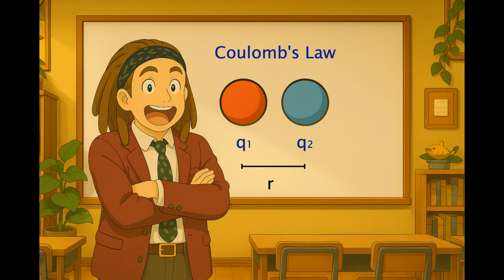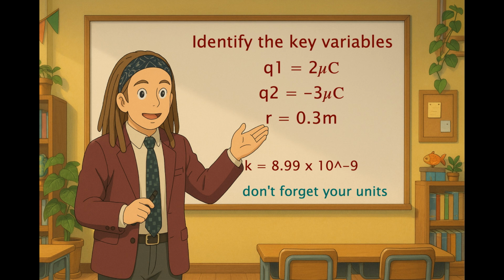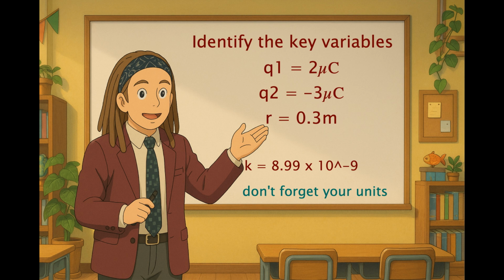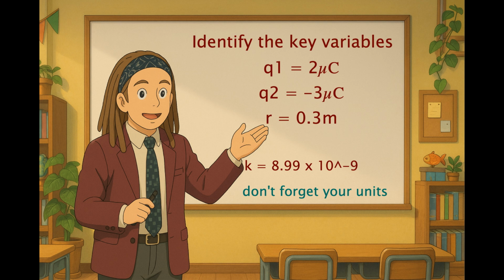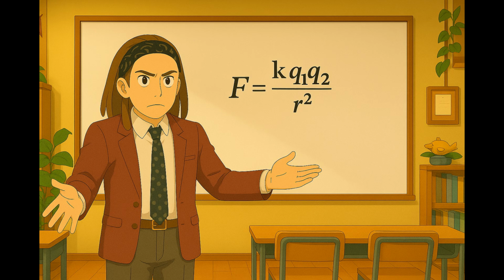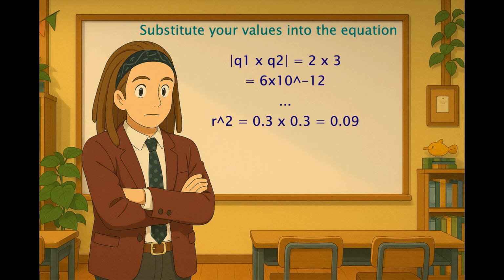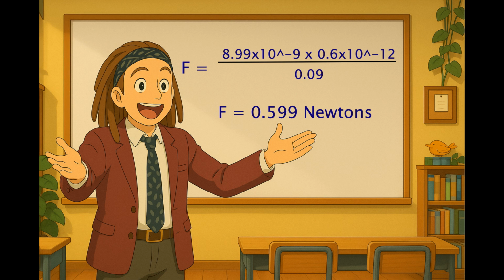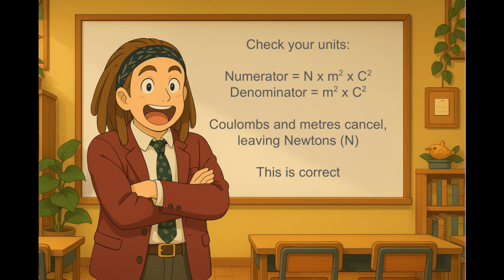Maths and Physics Problems Explained: An example of Coulomb's Law between two charged particles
First, imagine a simple diagram: Draw two small circles, representing our spheres. Label one as q1 with a charge of +2.0 microcoulombs, and the other as q2 with a charge of -3.0 microcoulombs. Now, draw a straight line connecting their centers, representing the distance r between them, which is given as 0.30 meters.

Next, let's identify our key variables and constants.

q1 is the charge of the first sphere, which is +2.0 microcoulombs. To work with our equations, we convert this to standard SI units, so +2.0 x 10^-6 Coulombs.
q2 is the charge of the second sphere, -3.0 microcoulombs, which is -3.0 x 10^-6 Coulombs.
r is the distance between the spheres, given as 0.30 meters.
And finally, k is Coulomb's constant, a fundamental constant for electrostatic interactions in a vacuum. Its value is approximately 8.99 x 10^9 Newton meters squared per Coulomb squared. This constant bridges the charges and distance to the resulting force. We want to find F, the magnitude of the force.
Now, for the relevant equation: Coulomb's Law. It states that the magnitude of the electrostatic force F between two point charges is F = k * |q1 * q2| / r^2. The absolute value ensures we calculate only the magnitude of the force, as the direction, whether attractive or repulsive, depends on the signs of the charges. Since we have opposite charges (+ and -), we already know the force will be attractive.

Let's substitute our known values into the equation and calculate the force. F = (8.99 x 10^9 N·m²/C²) * |(+2.0 x 10^-6 C) * (-3.0 x 10^-6 C)| / (0.30 m)^2 First, multiply the charges: (2.0 x 10^-6) * (-3.0 x 10^-6) = -6.0 x 10^-12 C^2. Taking the absolute value, this becomes 6.0 x 10^-12 C^2. Next, square the distance: (0.30 m)^2 = 0.09 m^2. Now, plug these back into the equation: F = (8.99 x 10^9) * (6.0 x 10^-12) / 0.09 Multiply k by the product of charges: 8.99 x 6.0 = 53.94. For the powers of 10: 10^9 * 10^-12 = 10^(9-12) = 10^-3. So, we have F = (53.94 x 10^-3) / 0.09. This simplifies to F = 0.05394 / 0.09. Performing the division, we get F ≈ 0.5993 Newtons.

To check our answer: The units work out correctly: (N·m²/C²) * (C²) / (m²) = Newtons. This is a good sign. The magnitude of 0.60 N is also reasonable for microcoulomb charges at this separation; it's not an impossibly large or tiny force. Given the opposite signs of the charges, we confirm the force is attractive.

To summarise, the magnitude of the force between the two spheres is approximately 0.60 Newtons. Because the charges are of opposite signs, this force is attractive, meaning they pull towards each other. This understanding is crucial for designing electronic components, understanding atomic interactions, and even in fields like material science. Remember that the force is inversely proportional to the square of the distance; double the distance, and the force becomes four times weaker. Also, the force is directly proportional to the product of the charges. This method is universal for finding the force between any two point charges in a vacuum, simply by plugging in their values. This problem links directly to electromagnetism and underpins our understanding of how matter behaves at a fundamental level.